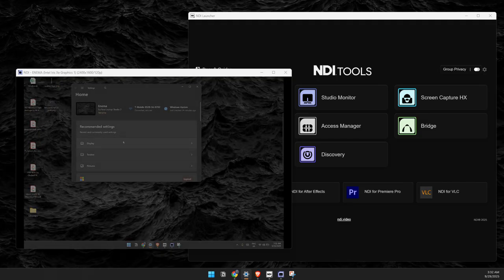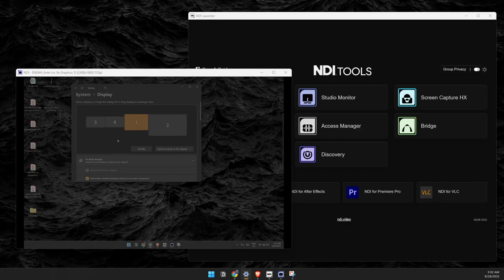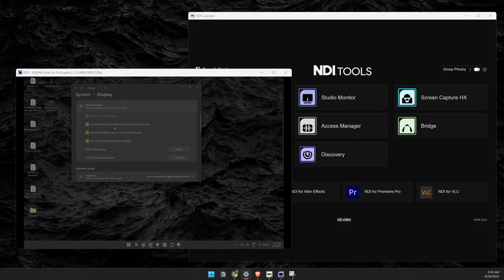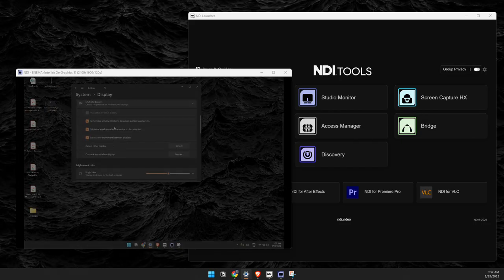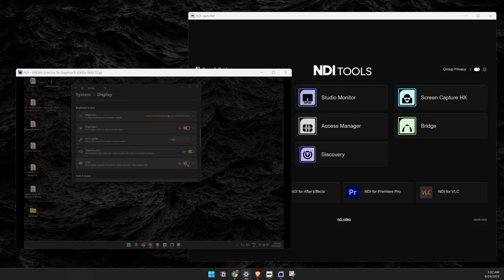How to Fix Blinking Screen on HDI Display While Streaming | Quick & Easy Solution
Are you struggling with a blinking or flickering screen on your HDI Display? Don’t worry—you’re not alone! In this step-by-step guide, I’ll walk you through how to fix the blinking screen issue on your HDI Display so you can get back to a smooth, stable experience.

🔧 What you’ll learn in this video:
- Common causes of screen blinking/flickering on HDI Displays
- Quick troubleshooting steps
- Recommended settings adjustments
- How to prevent the problem from happening again

Whether you’re using your HDI Display for work, teaching, or personal projects, this quick fix will save you time and frustration.